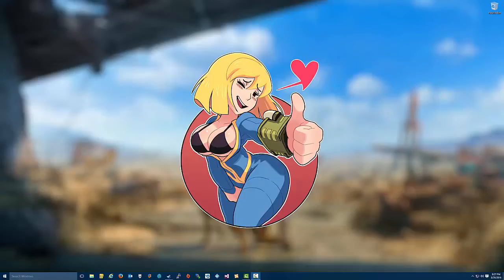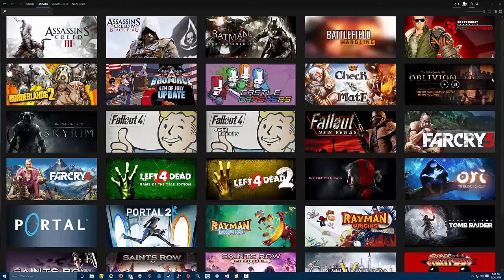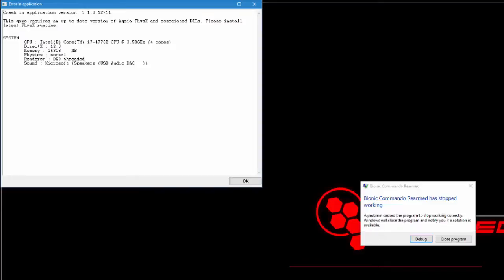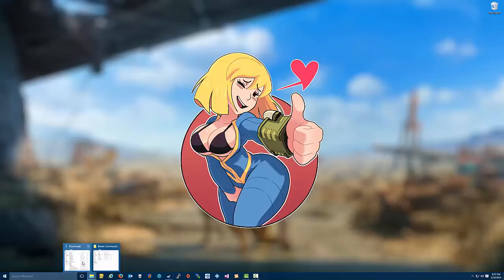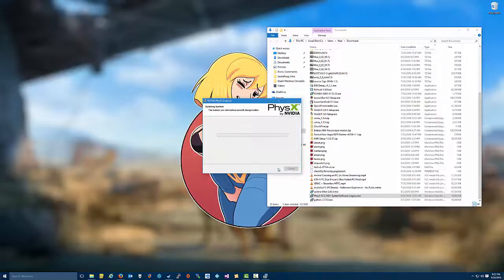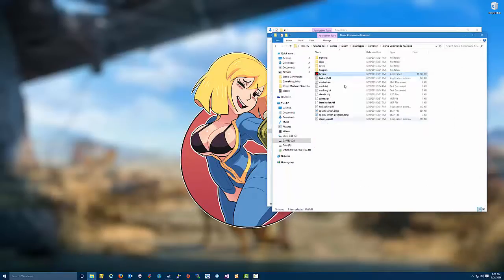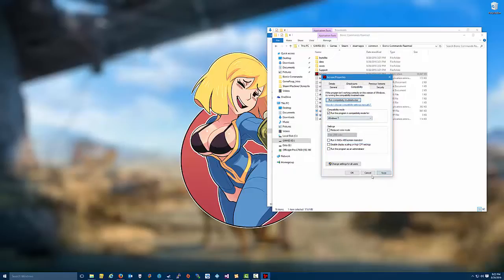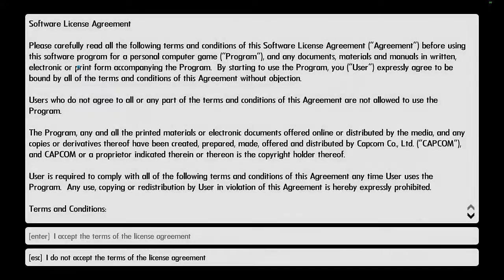Steam Fixer: Bionic Commando - Rearmed (Windows 10)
In this episode of Steam Fixer, we learn how to get Bionic Commando: Rearmed to start without crashing due to a NVidia Phys-X error.

If the above link stops working, here is the full game wiki that explains how to fix all this game's issues

Also, if you decide to migrate to Linux (e.g. Steam Deck) then the game runs great but you have to manually install PhyX and set a launch parameter in Steam to load it